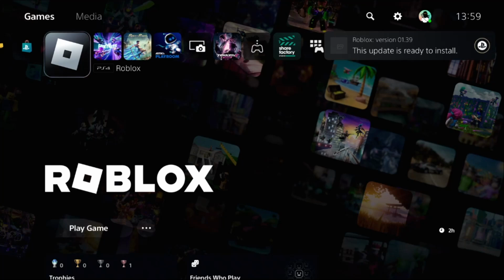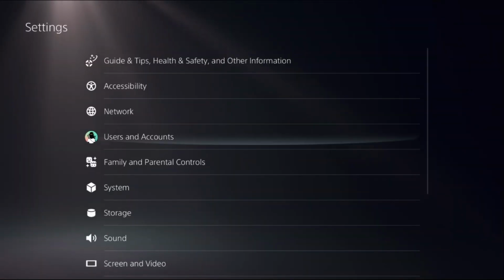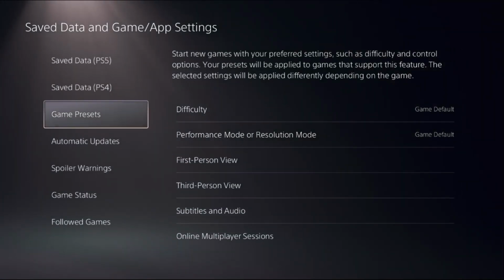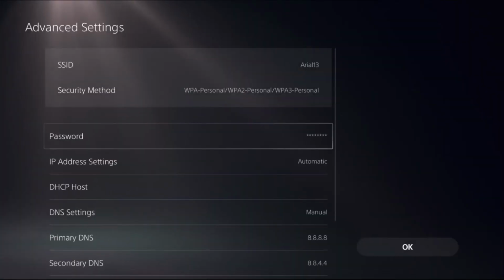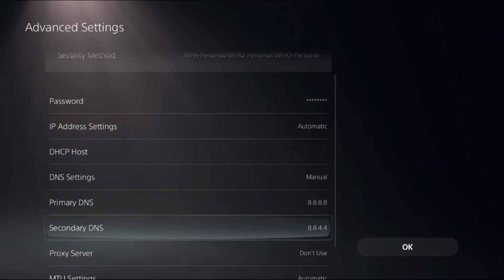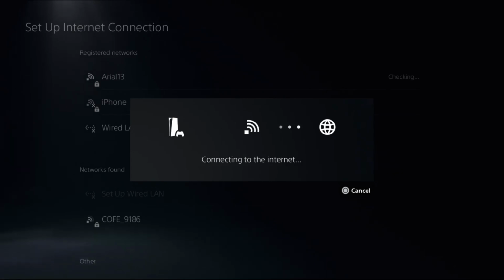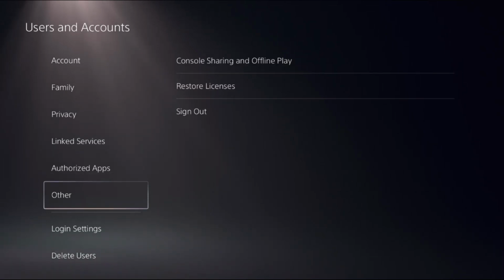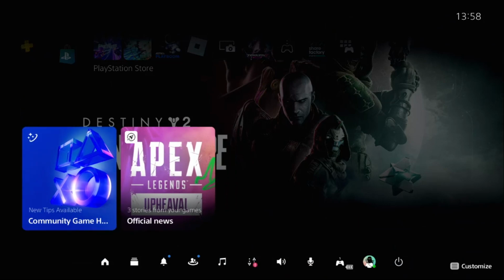How to Fix High Ping in Roblox [ UPDATED ]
How to Fix High Ping in Roblox
High ping can significantly impact your gaming experience, causing lag and making it difficult to enjoy your favorite games. If you're struggling with this issue, here are some effective tips on how to fix high ping in Roblox. Firstly, ensure that your internet connection is stable and not being used by other devices simultaneously. Sometimes, background apps can consume bandwidth, so it's a good idea to close them. Next, try using an Ethernet cable instead of relying on Wi-Fi, as wired connections are generally more stable. How to Fix High Ping in Roblox Updating your network drivers and router firmware can also help in resolving latency issues. Another useful tip on how to fix high ping in Roblox is to choose a server closer to your geographic location. This can be done by selecting the appropriate region in the game settings. Additionally, consider disabling any unnecessary in-game features or graphics settings that might be taxing your system. Lastly, check for any updates or patches for Roblox itself, as developers often release optimizations that can improve performance. How to Fix High Ping in Roblox